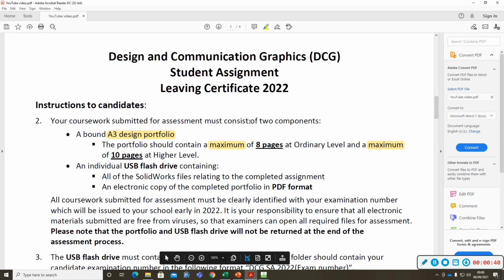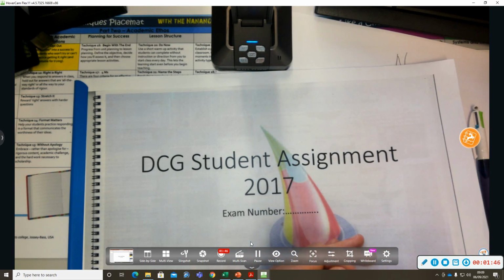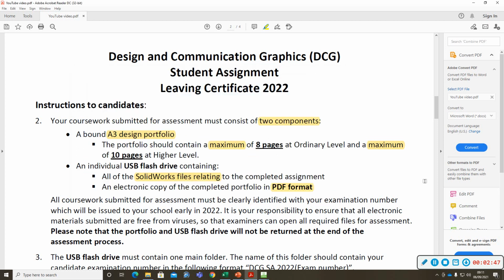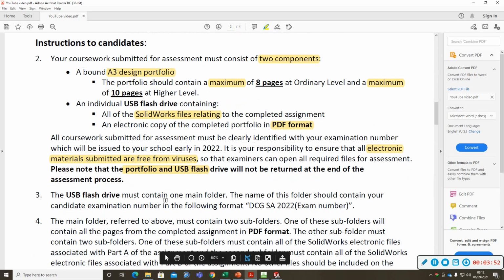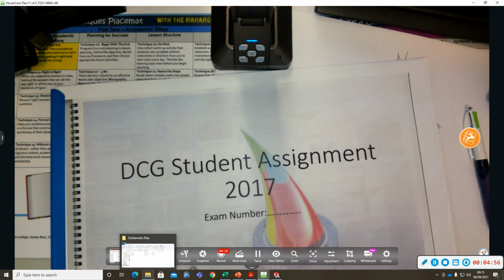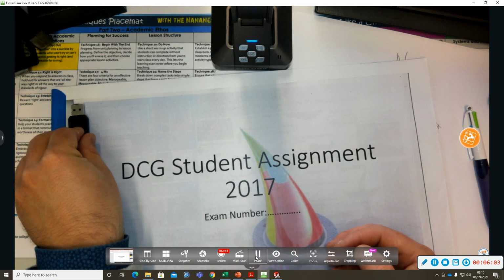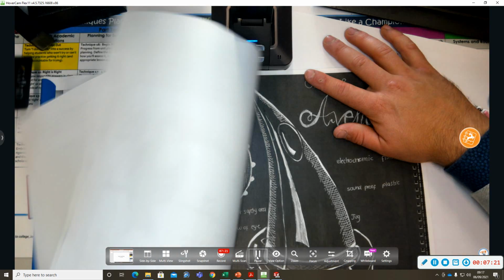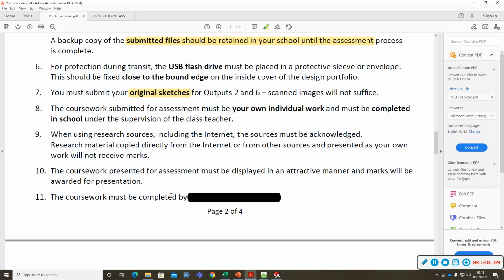Initial Introduction to the DCG Project 2022